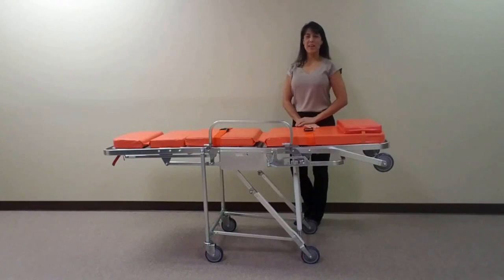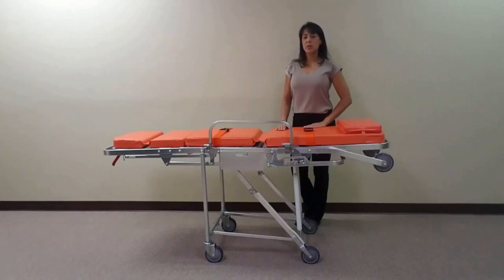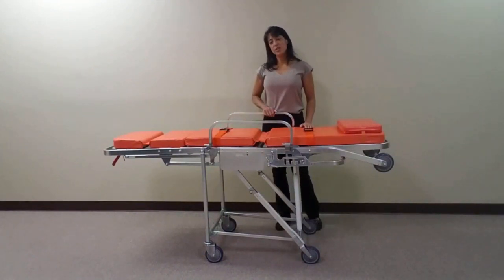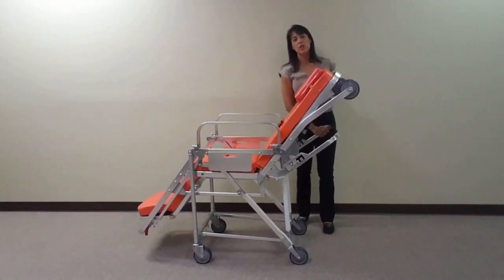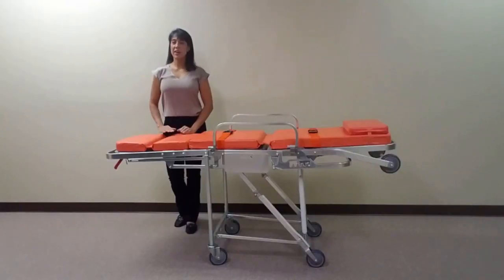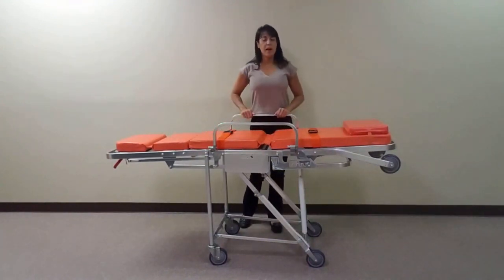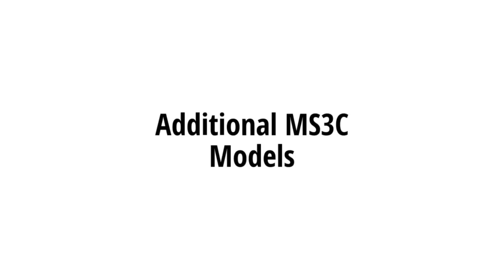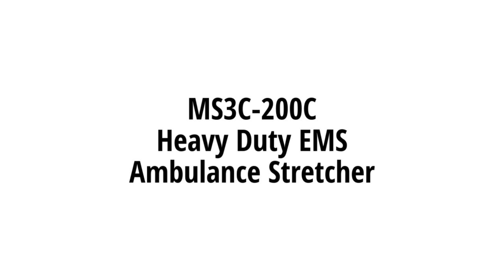MS3C-1000 Lightweight Ambulance Stretcher Chair Basic Operations